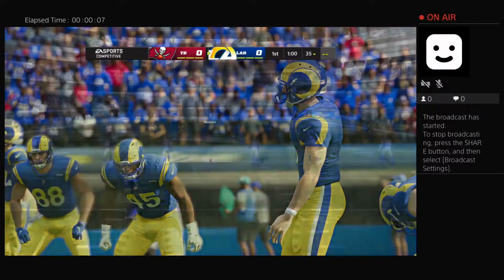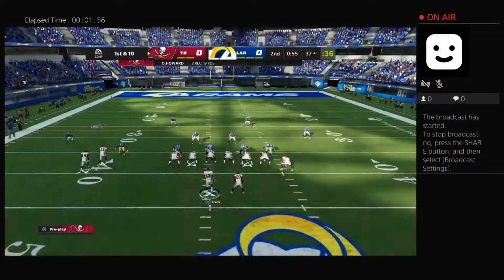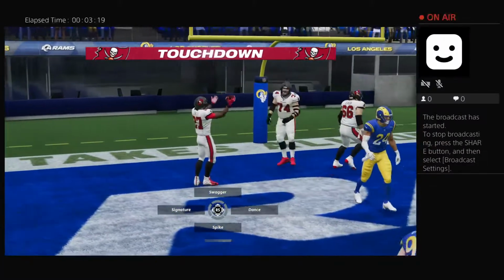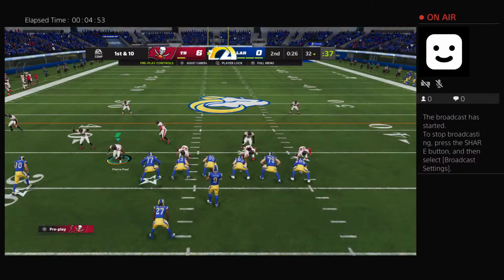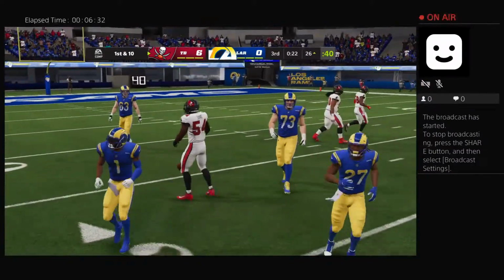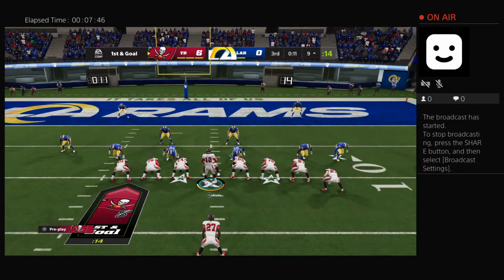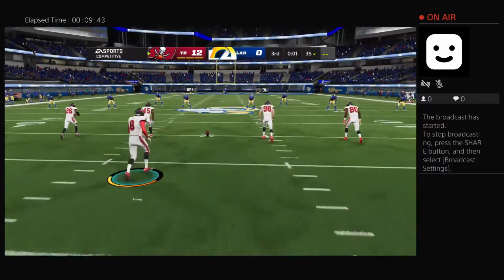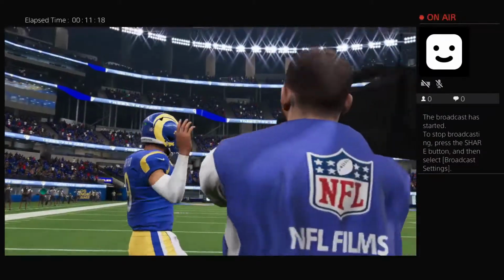ruffrandy7's Live PS4 Broadcast